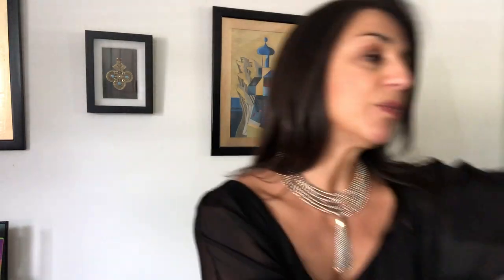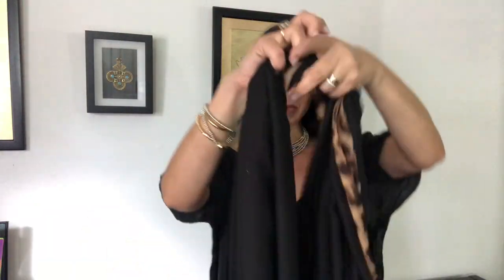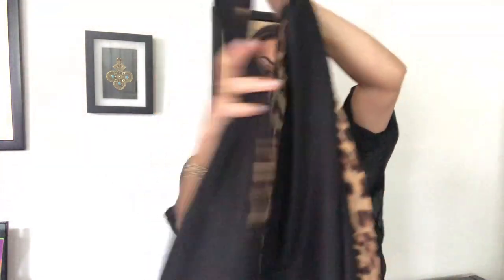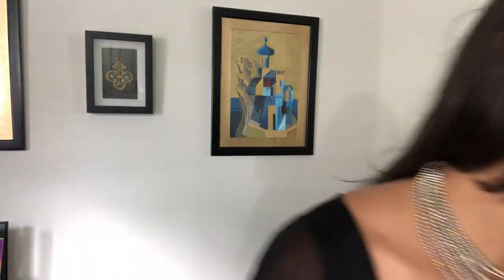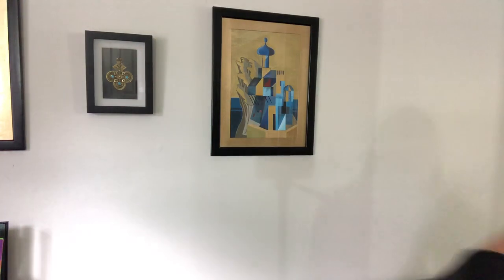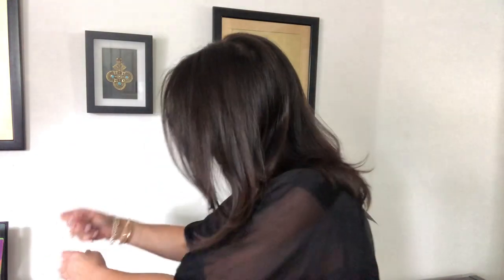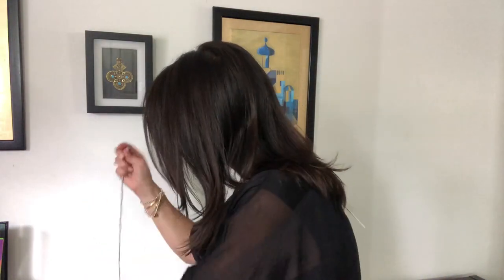Mixing Metals & Introducing Scarves - 10 Way Necklace - Maria Nicola